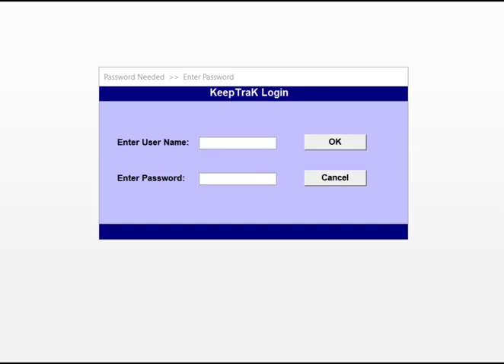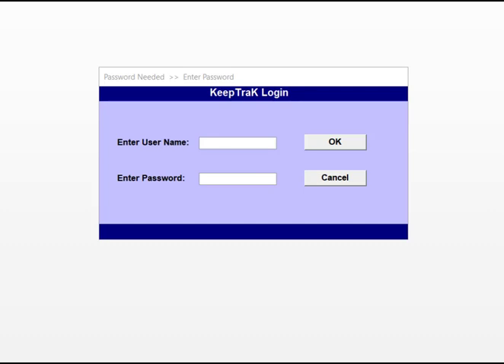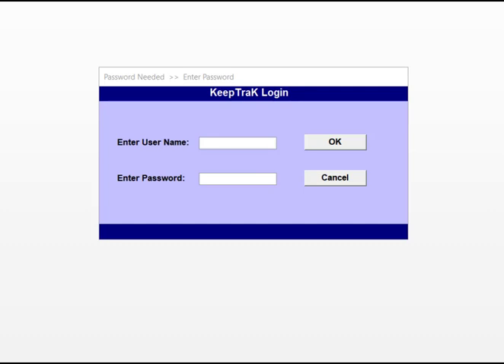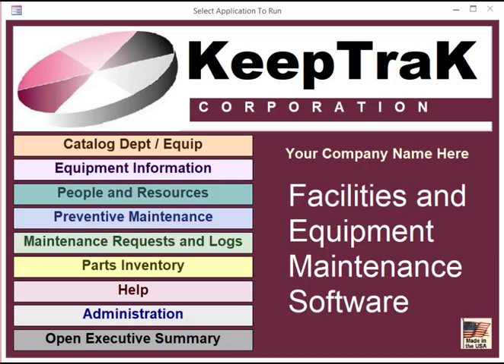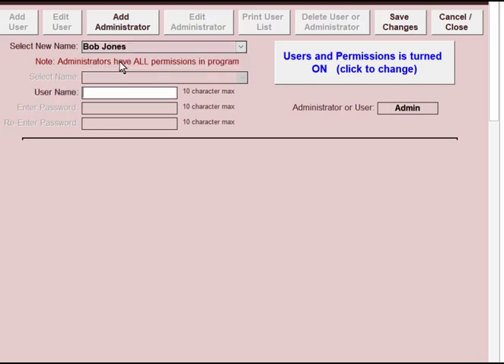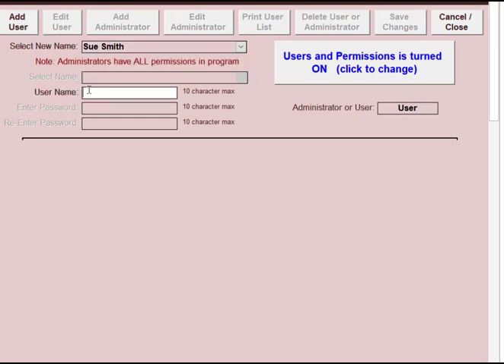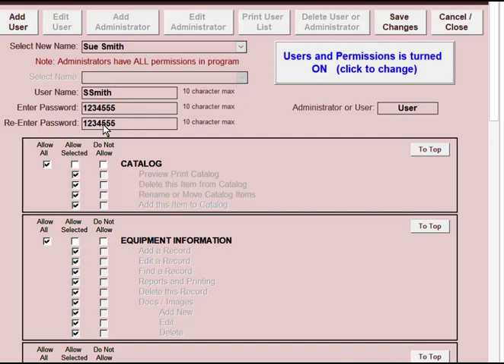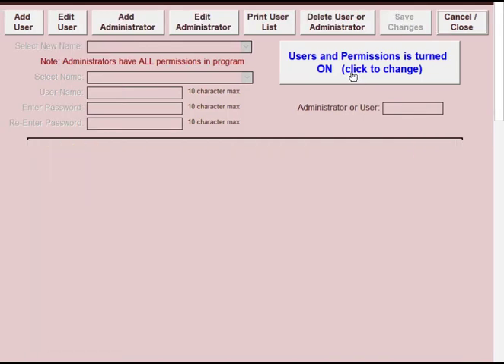10.3 Users and Permissions Module